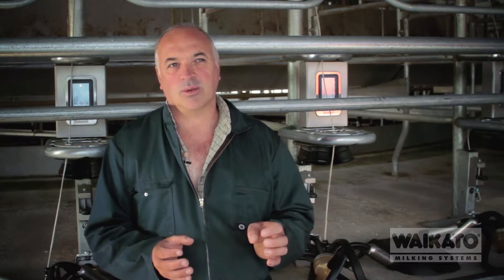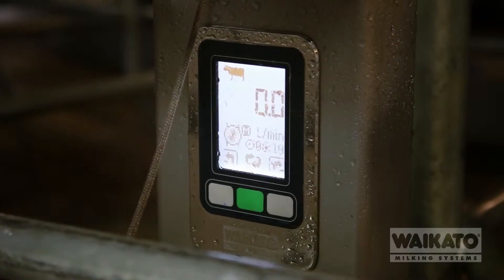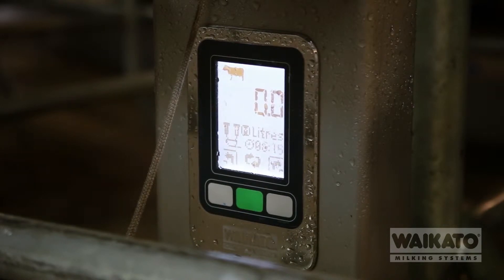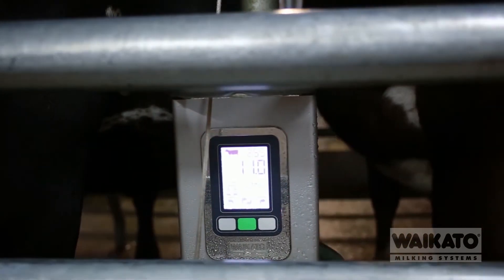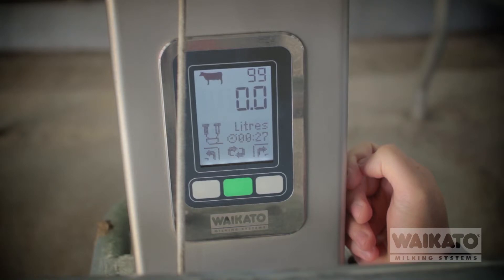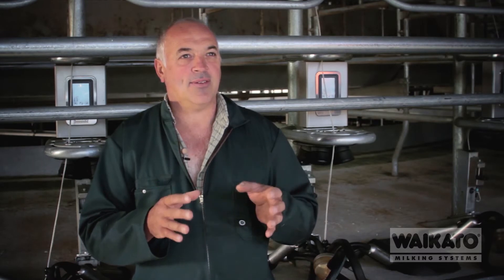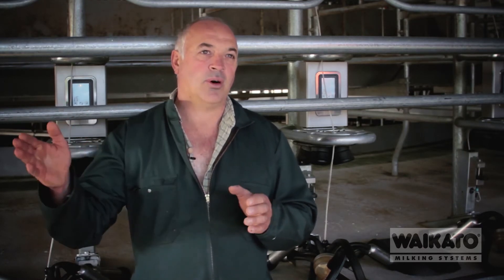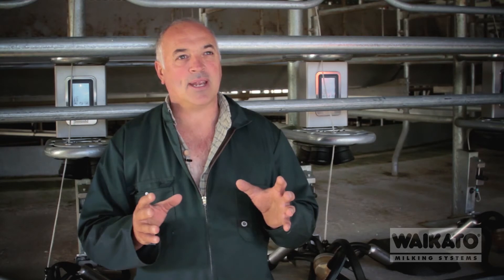Waikato Milking Systems Electronic Milk Meter Testimonial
The new Electronic Milk Meter from Waikato Milking Systems is a precision product that allows the dairy farmer to calculate his/her herd's production with ultimate accuracy.